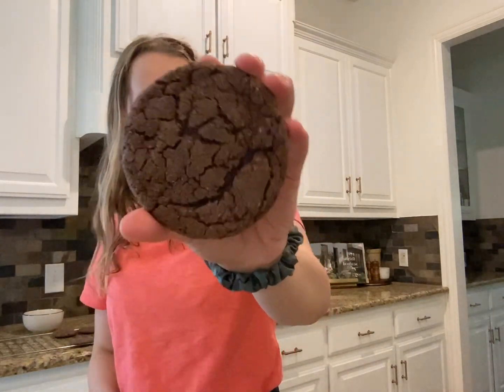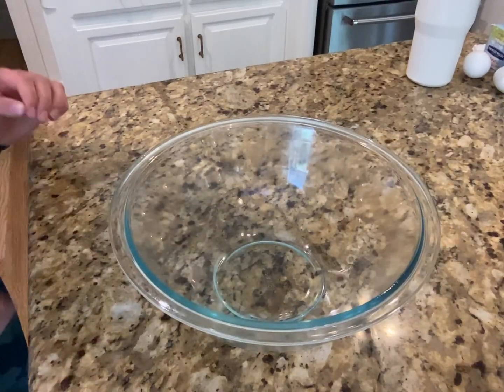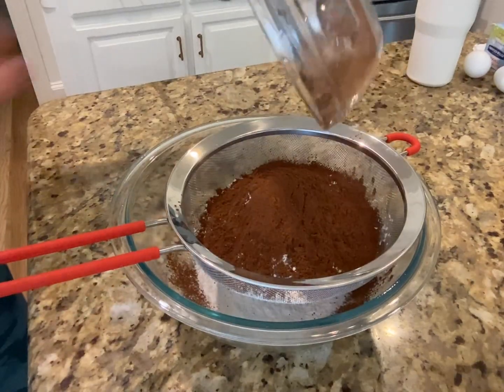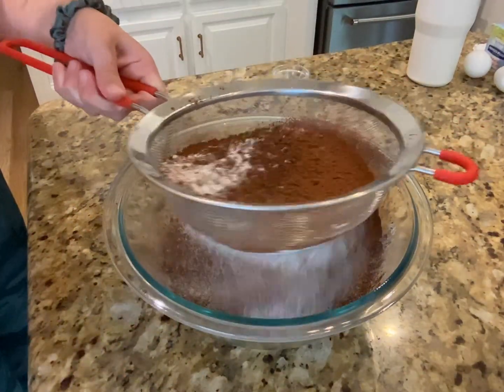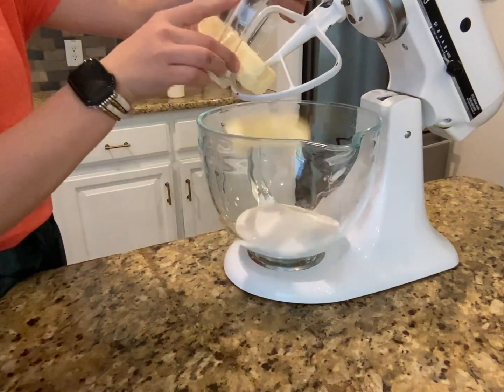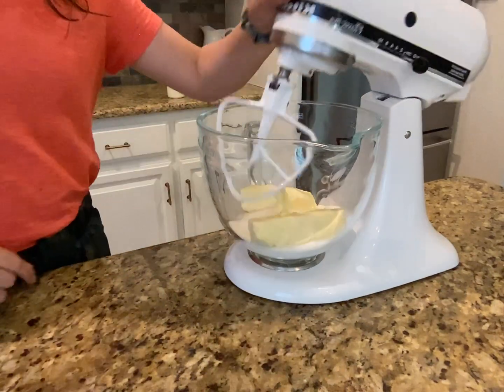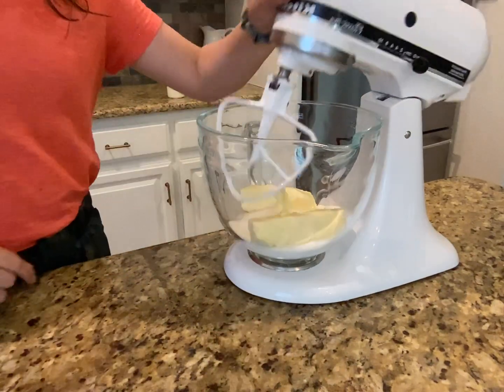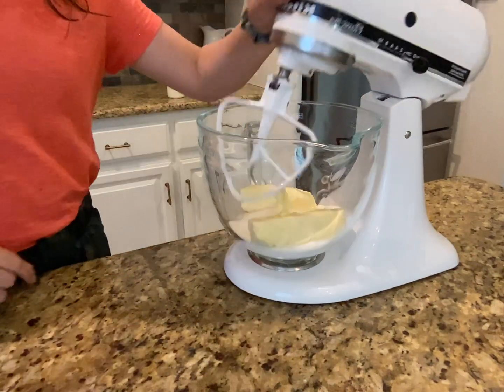Chocolate sugar cookies!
Once you add chocolate to sugar cookies, it gets even better! Recipe:
2 cups of flour
1/2 cup of Dutch processed cocoa powder
3/4 tsp of baking soda
1/2 tsp of salt
1 cup of butter, softened
1 3/4 cups of sugar
1 tsp of vanilla extract
1 egg + 1 egg yolk
1/3 of sugar for rolling
Directions: Preheat oven to 350 degrees Fahrenheit. Line your cookie sheet with parchment paper. In a medium bowl, whisk together the flour, cocoa powder, baking soda, and salt. In a bowl of a stand mixer fitted with a paddle attachment, cream together the butter and sugar until light and fluffy. Add in the vanilla, egg, and egg yolk. Once mixed, add in the dry ingredients. Once dough forms, roll into a ball, roll in some sugar, and put onto baking sheet. Bake for 9-12 minutes, or until edges are slightly firm. Let cool and enjoy!